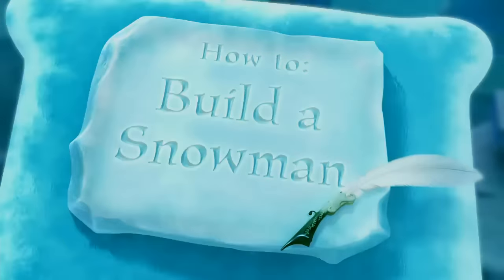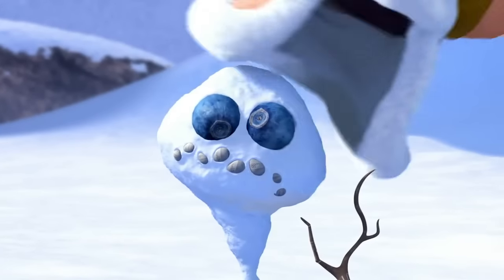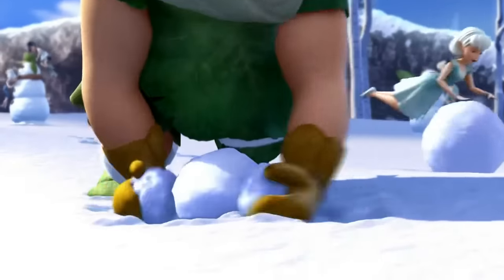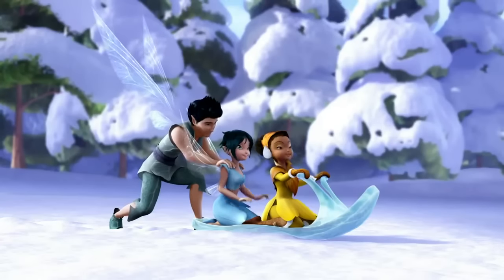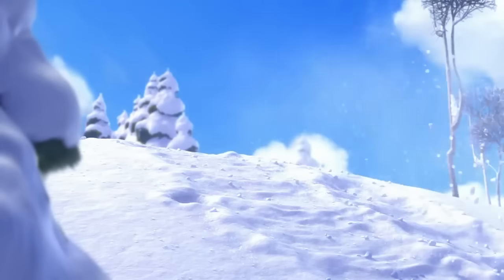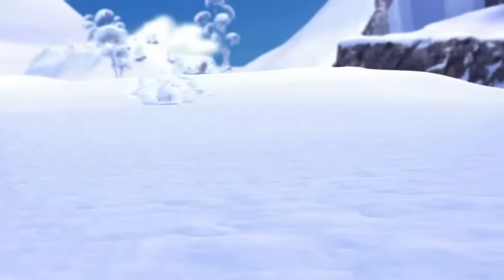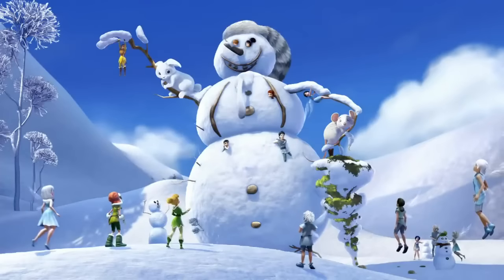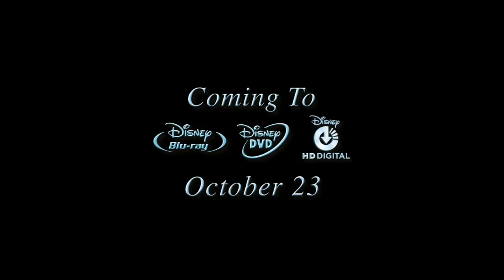Disney Fairies - How To Build A Snowman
Secret Of The Wings